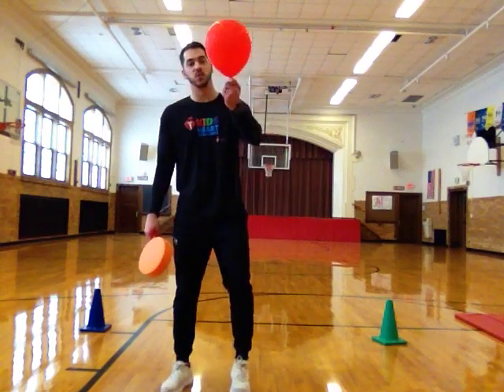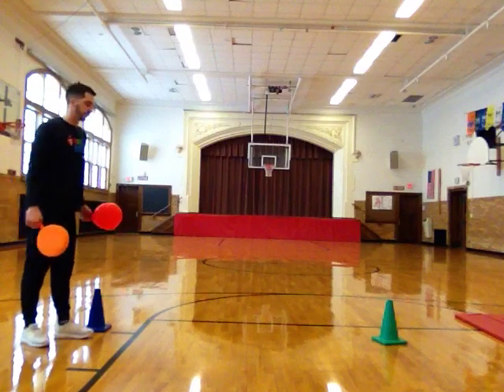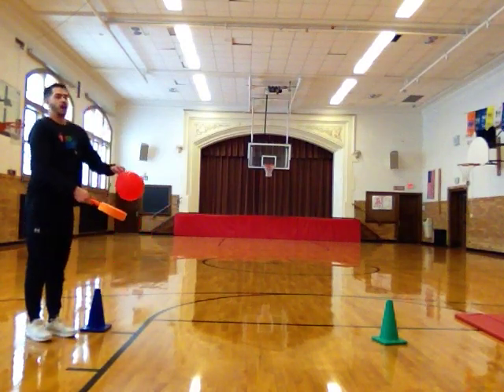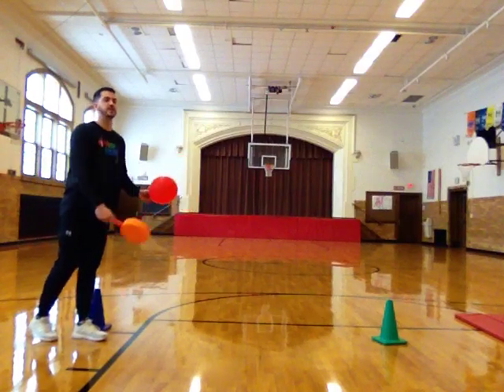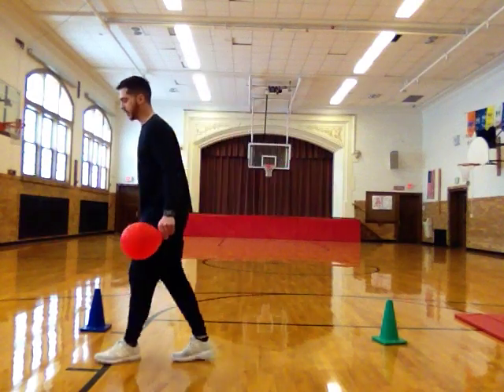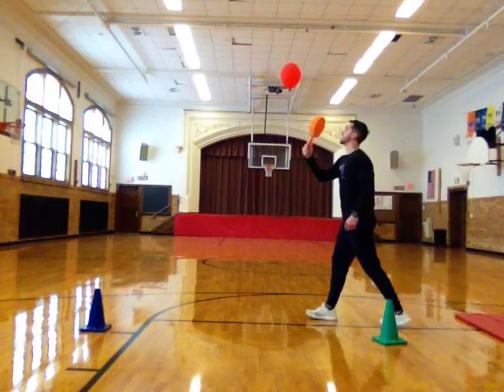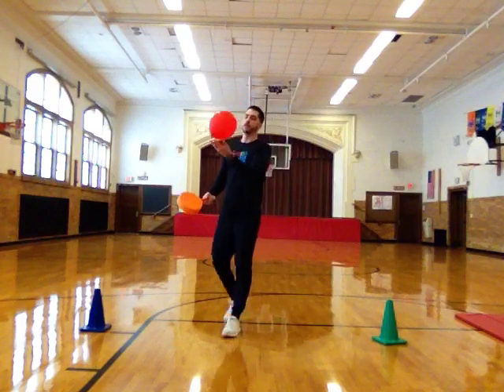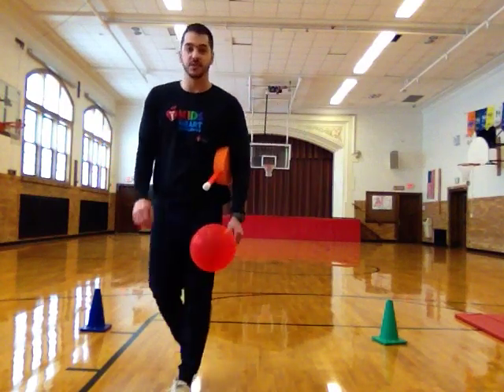Balloon Racquet Relay (Racquet Sports)